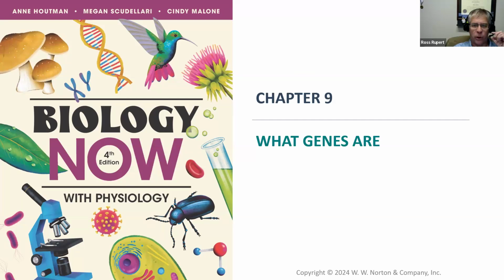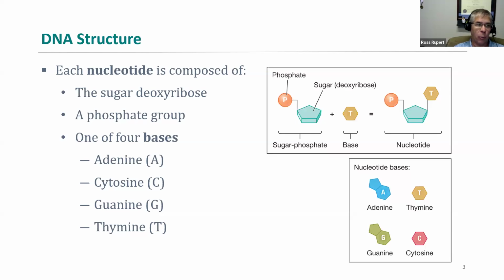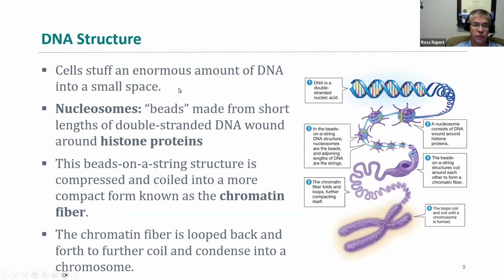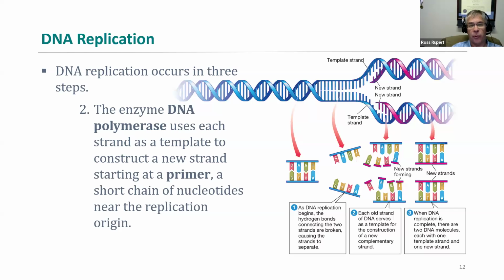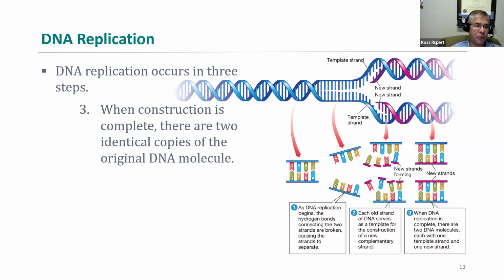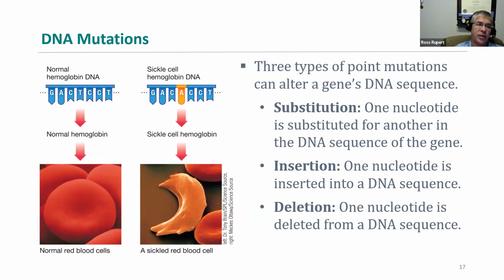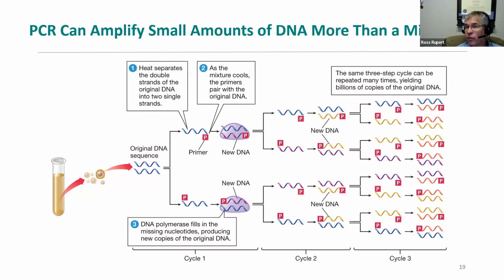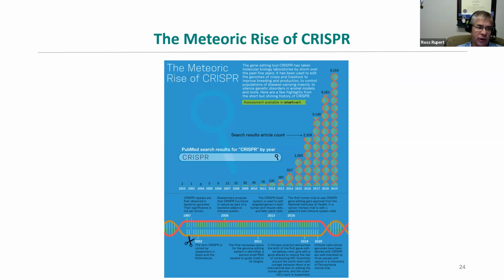BIO 140 Chapter 9